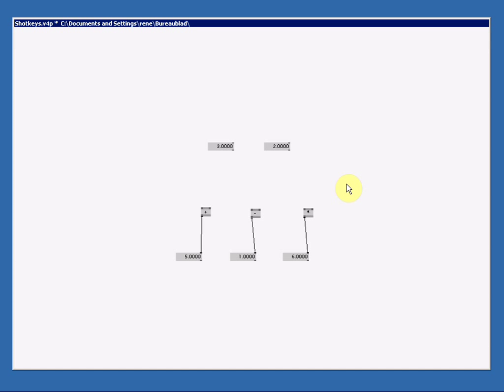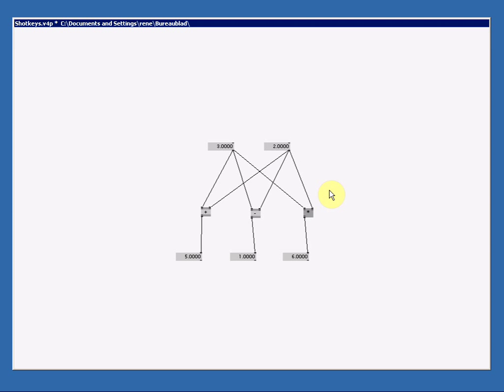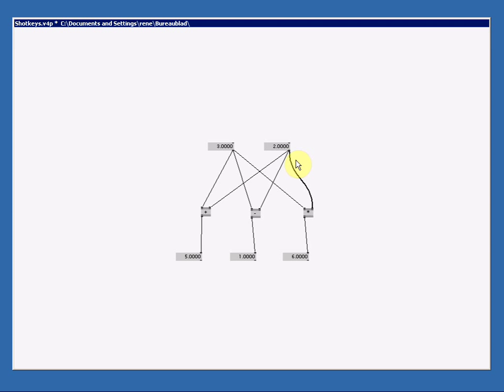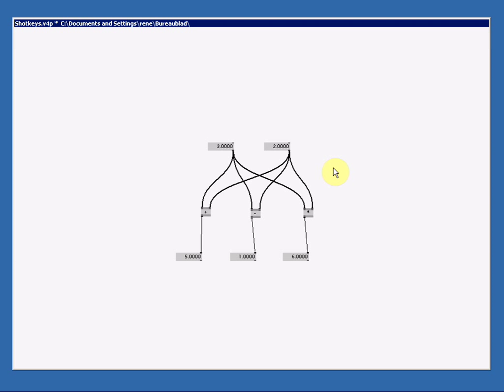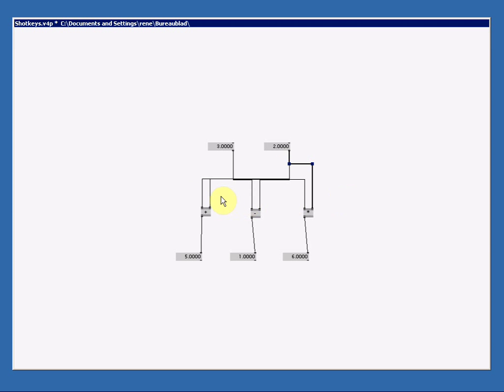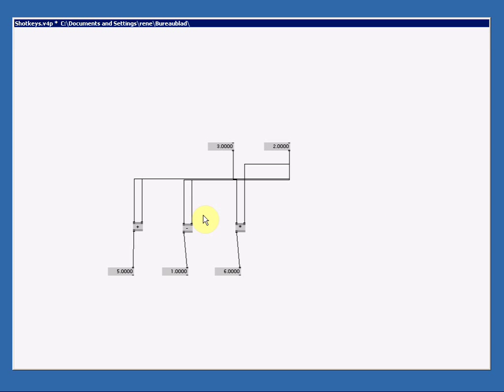Tutorial 15: Multiple Connections and Style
Making a connection in vvvv is done by left clicking an Inlet, and than to connect to an outlet. To connect one outlet, to multiple inlets, just right click on the outlet, and than you can make multiple connections. You can switch the connection style to either the Bézier (curved), or HVH (horizontal vertical horizontal)  look, by pressing CTRL-Y on a selected connection.